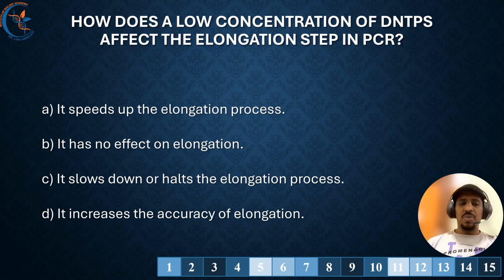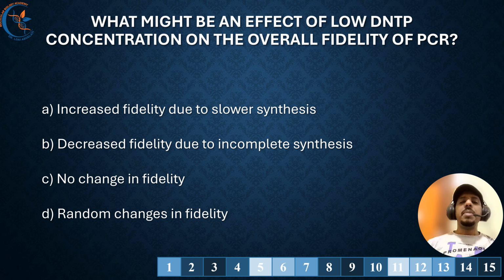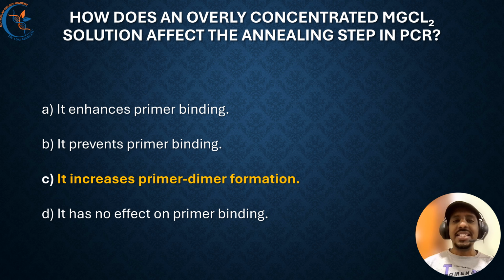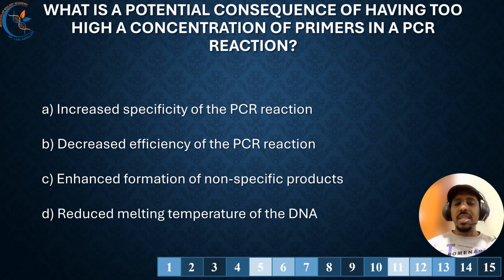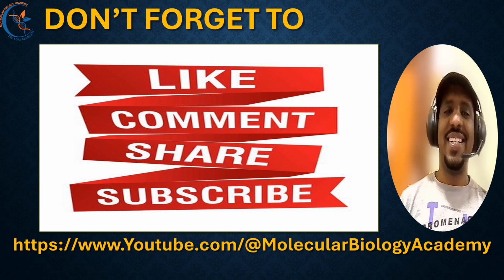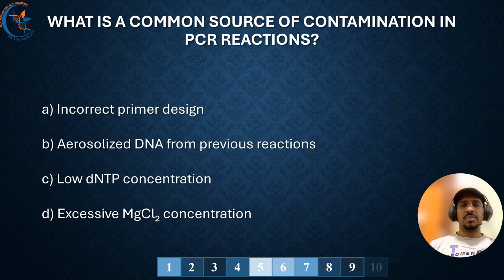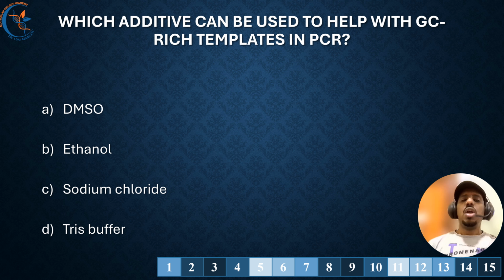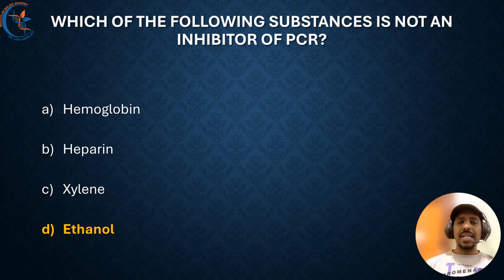28. Advanced PCR Optimization: MB(ASCP) Exam Hacks That WORK! 🧪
Master the MB(ASCP) Exam: Learn Advanced PCR Optimization Tricks That Actually Work. Struggling with PCR troubleshooting and optimization for the MB(ASCP) Molecular Biology exam? In this high-yield video, you'll learn advanced PCR optimization techniques that are actually tested and proven to boost your lab skills and exam scores.

📌 Whether you're preparing for the MB(ASCP) certification or just want to understand PCR reaction components, cycling conditions, inhibitors, and enhancers, this video covers everything in a simple and focused format.

🧬 Topics covered:
    How to optimize primer design and annealing temperatures
    Identifying common PCR inhibitors and how to remove them
    Enhancing specificity with additives and buffer changes
    Preventing non-specific amplification and primer-dimer formation

🎯 Perfect for:
    MB(ASCP) Molecular Biology candidates
    Molecular diagnostics students
    Lab professionals needing a PCR refresher

⏱️ Video Chapters:
00:00 – Introduction
00:45 – What is PCR Optimization?
02:15 – PCR Master Mix Components
04:30 – Temperature and Time Settings
07:00 – Troubleshooting Common PCR Issues
10:20 – Contamination Control Strategies
12:15 – Summary and Final Tips